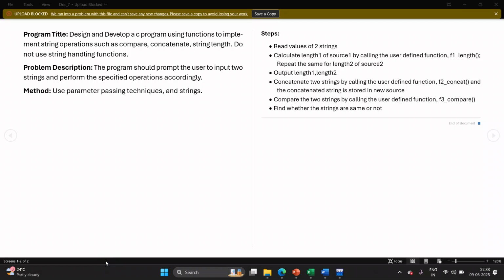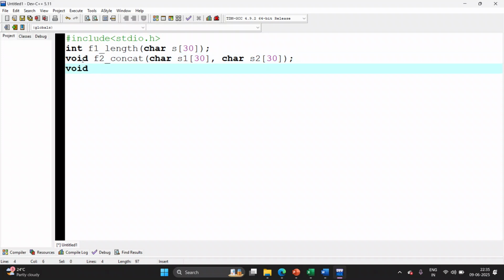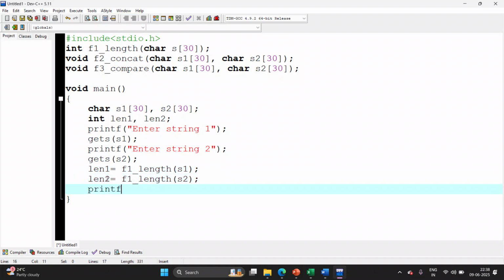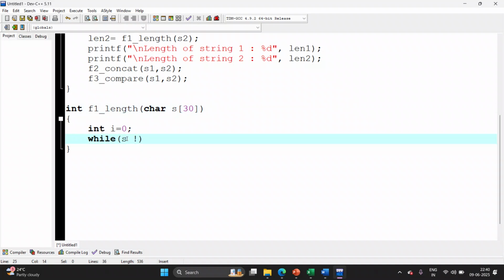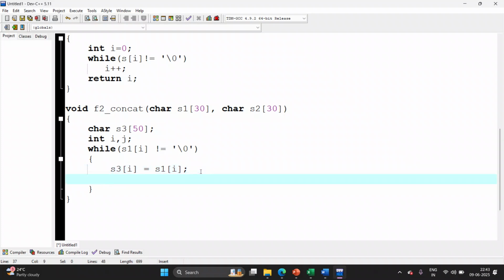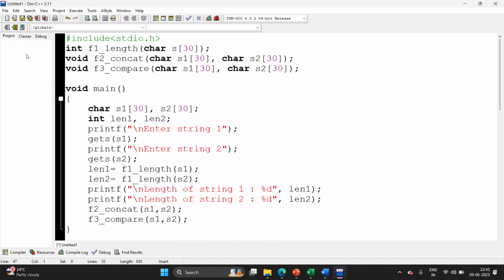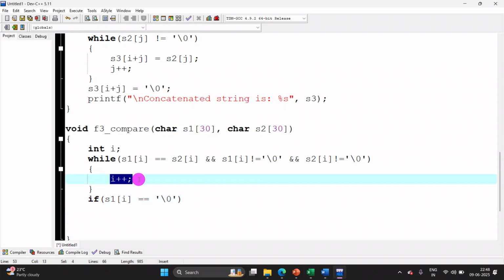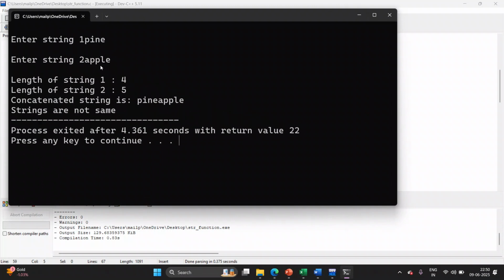Strings Program in C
This program finds the length of string, joins 2 strings and compares them.